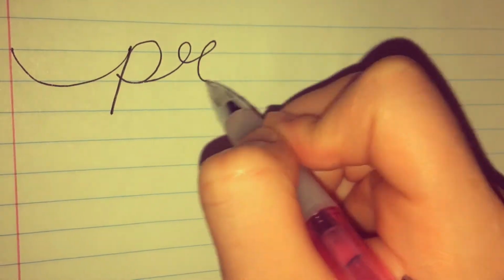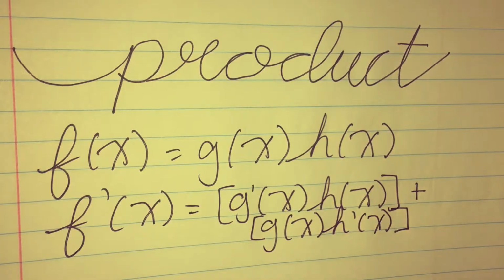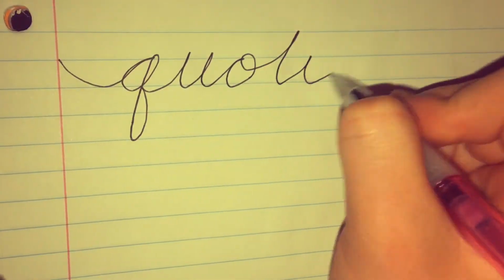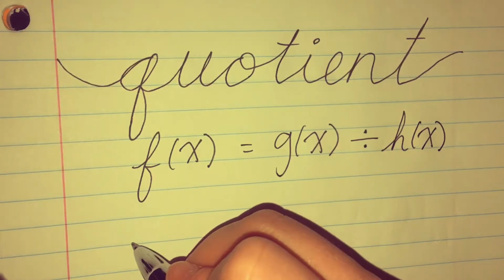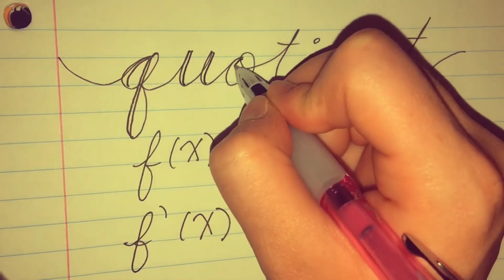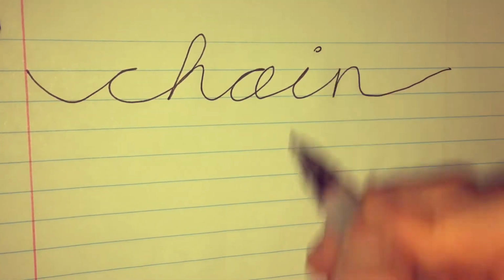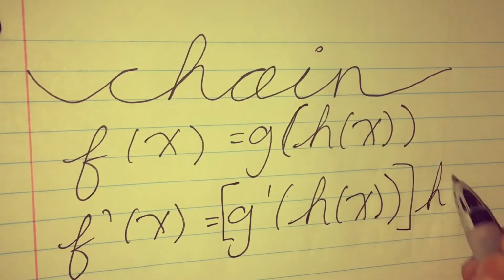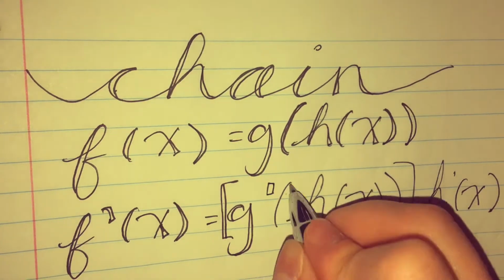Rules of Derivation 2 (Calculus)